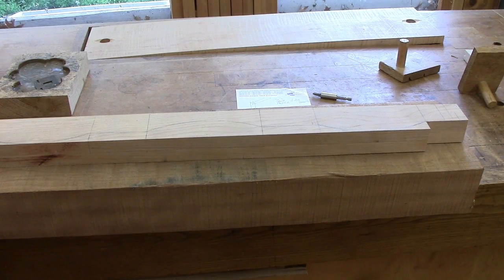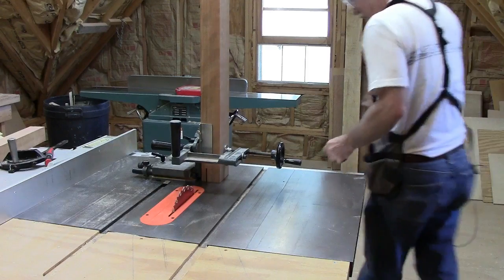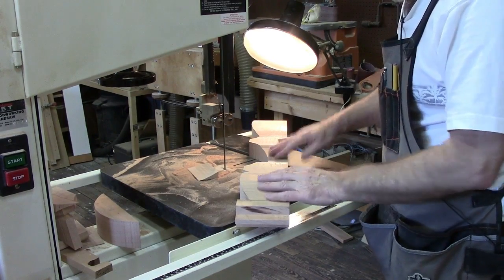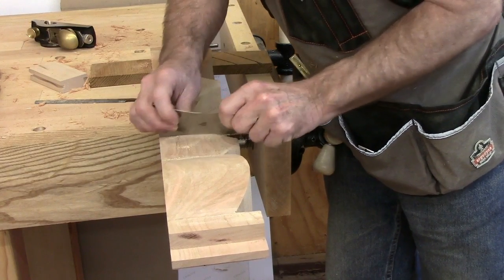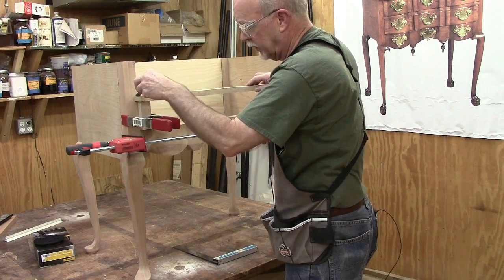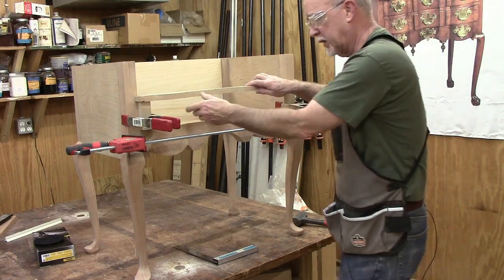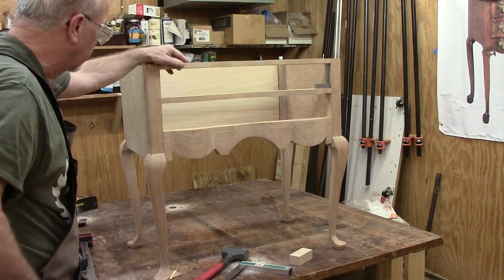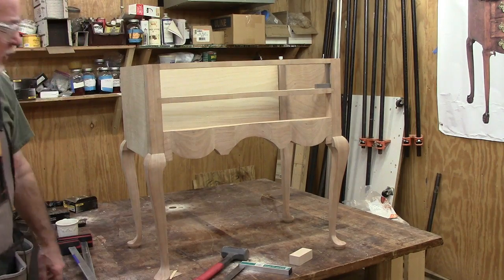Curved Blockfront Lowboy Drawer Blades & Apron Step 3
In this video I make a template to cut out the curves of the apron and drawer blades.  After cutting them out on the bandsaw, I clean up the saw marks.  Then I dovetail the ends of the drawer blades and fit them to the case. Link to the blog